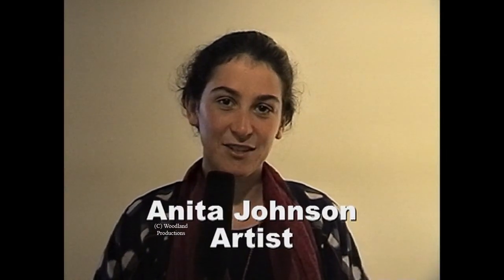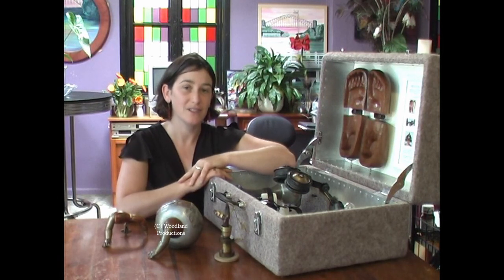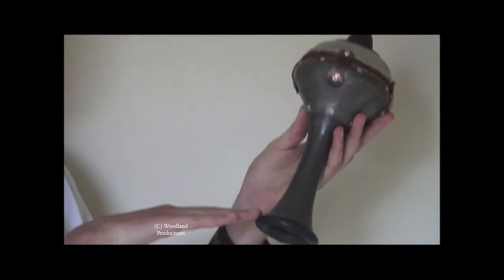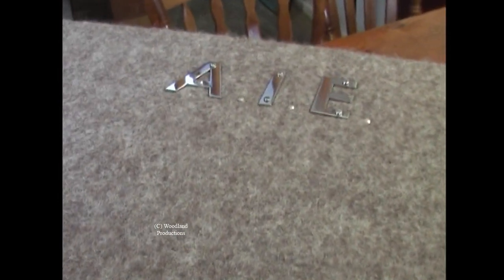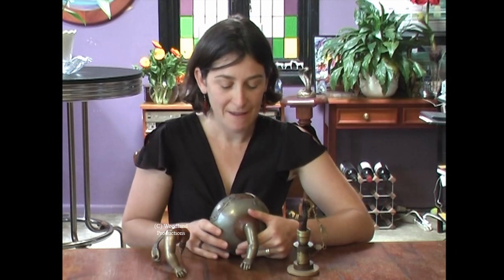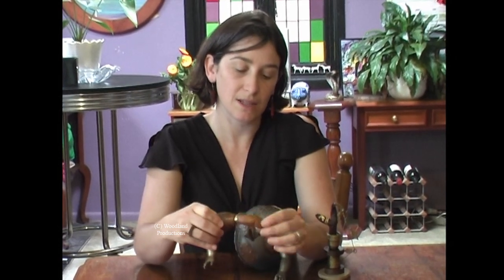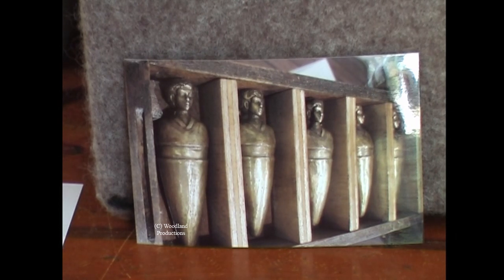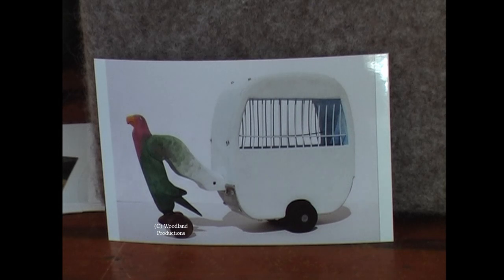Coffee Break Episode 182 Apparatus for Invoking Empathy, Art Show - Anita Johnson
Show 182 AIE Screening 3.1.10
Come back in time to 1997 - Anita Johnson explains her sculptures Bodily Felt. Then watch Apparatus for Invoking Empathy, a short film made recently by Anita. Then she shows us photos of her current sculptural works.

Take a look at my channel for other episodes.

ABOUT COFFEE BREAK

Feisty Femmes is a personal brand developed by Jan Wood and under it’s umbrella, Jan has created her series, ‘Coffee Break’. Coffee Break is all about community TV. It is a non-corporate, low-budget production.
Considering the tumultuous times we live in, with unprecedented social, political and technological change, the future can seem a little daunting. There is comfort in going back in time and remembering the early years of the 21st century. The coffee break episodes selected present an eclectic range of subjects which display this transition to ‘futuristic’ times from 2006 until 2015.
Since 2012, from episodes 282 to 418, Coffee Break had its local, national and global audience using digital technology, as opposed to analogue, allowing them to be screened several times a week in Brisbane, Melbourne, Sydney, Adelaide and Perth on Channel 44.
In this age of Netflix and Youtube, the intention is to make these episodes available to all through streaming. The episodes are being published with the intention of creating a brand-new series, designed for a global market of Baby Boomers and aimed at opening discourse on current issues relevant to a modern ageing community. Using Jan Wood’s autobiographical paintings as a memory springboard, the new content and guests on the show will focus on how different the world is today and how Baby Boomers must adapt to their changing role in our society.

ABOUT JAN WOOD

Jan Wood is a baby boomer currently embracing the challenges of ageing. Over the course of the 415 episodes of Coffee Break that she produced, she learnt a great deal of the ageing experience and new developments in technology that have changed how we interact with each other in a modern society. In hindsight, this production provides an autobiographical recount of Jan’s journey into the later years of life from Episode 1 in 2006, when Jan was 54 years old until 2015, when she was 63.
Jan Wood trained as a teacher, specialising in primary education. Her passion with her classes was creating film scripts and short films for drama lessons. Film making became an ongoing theme in her life’s work, and she has an extraordinary archive of home movies from 1969 to 2020. Jan started making television shows for Channel 31 in Sydney in the late 1990s. She created over 100 episodes the Swan Art show which focused on depicting women artistry and developing a philosophy of female centric television. Eventually, this show evolved into her renowned ‘Coffee Break’ series, which TVS broadcasted weekly for over nine years. Jan remained a teacher throughout this time and also created several other films and documentaries including ‘Inside Beijing’ (1995), ‘A House Wife’s Guide to Russia’ (1997) and ‘My Mother Has a Boyfriend’ (2000).
Jan considers ‘Coffee Break’ to be her ultimate passion project and wishes to continue to bring her new film creations and ideas to modern screens with her eccentric and bright personality.